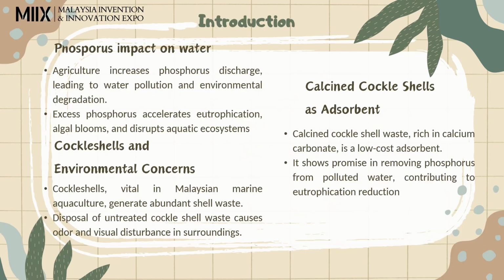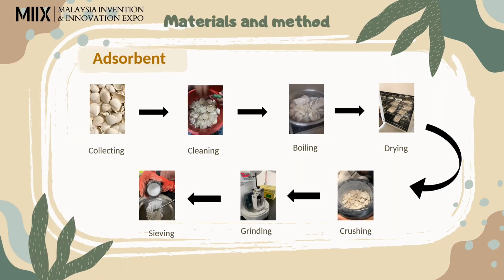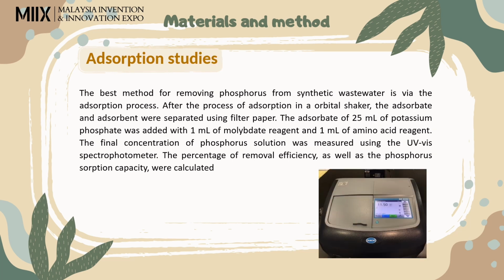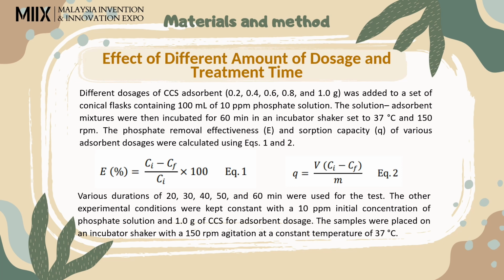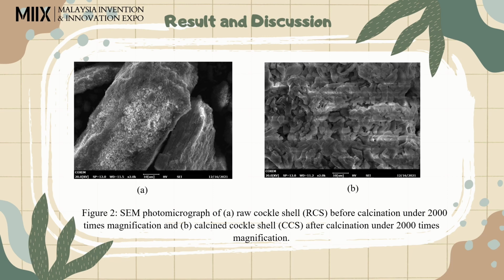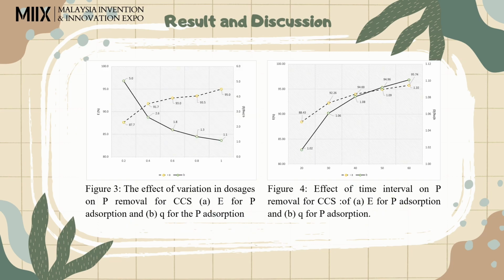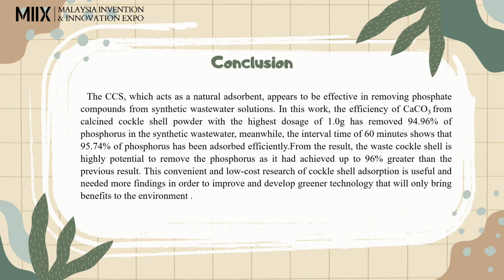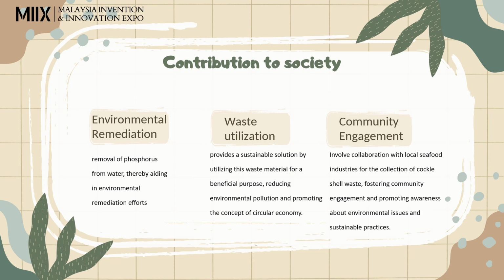Phosphorus Adsorption by Cockle Shell Waste : A Sustainable Approach